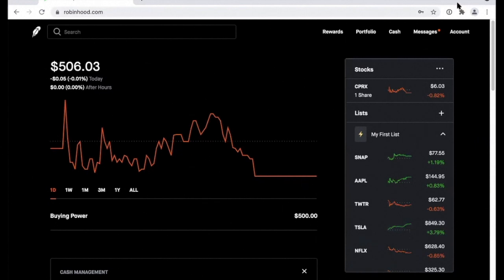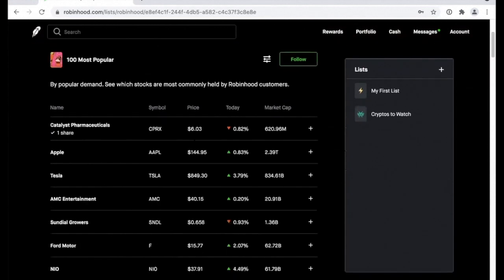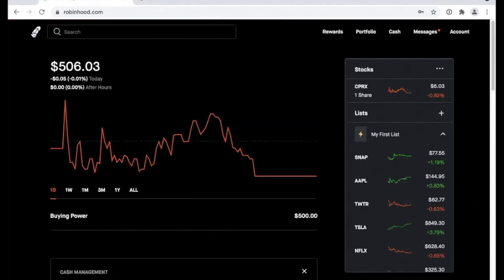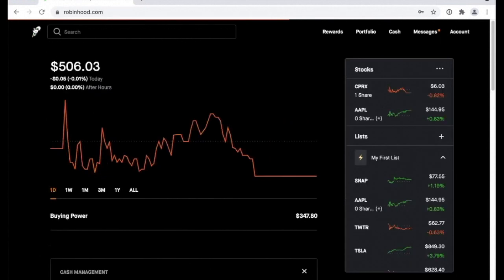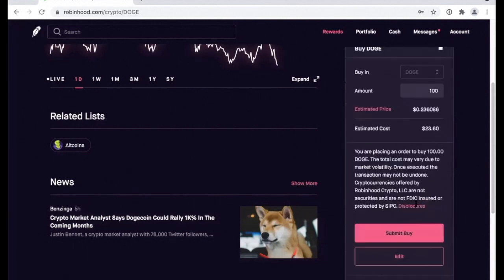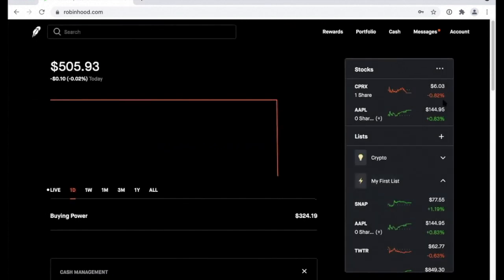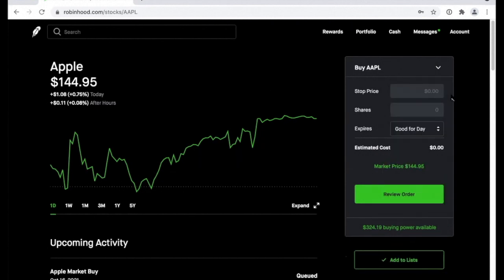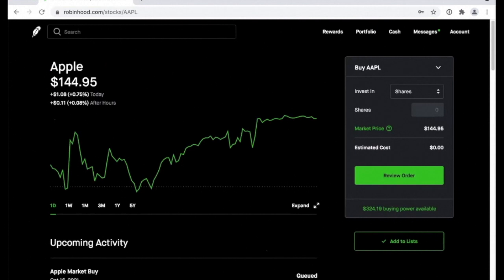How to Use Robinhood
"Digital" Dov Katz and Zack "Money Bags" Greenberg seek to shake up the financial industry through educational discussions on the "new world" of finance.

Join Robinhood with my link and we'll both get a free stock 🤝

to sign up for Crypto.com and we both get $25 USD :)